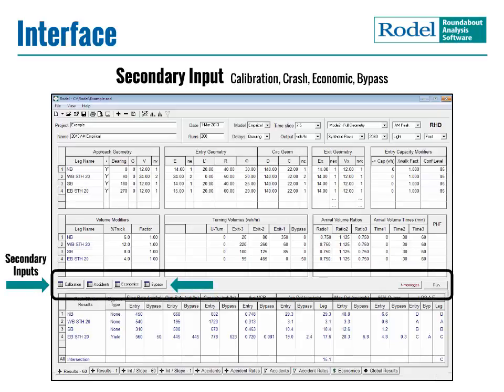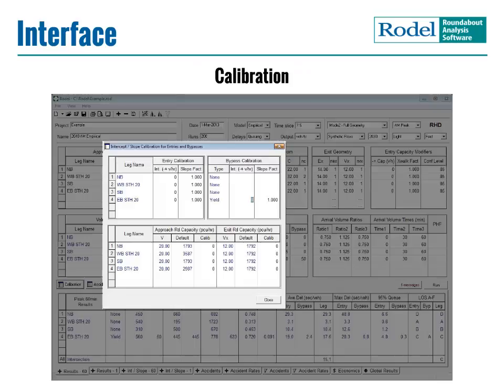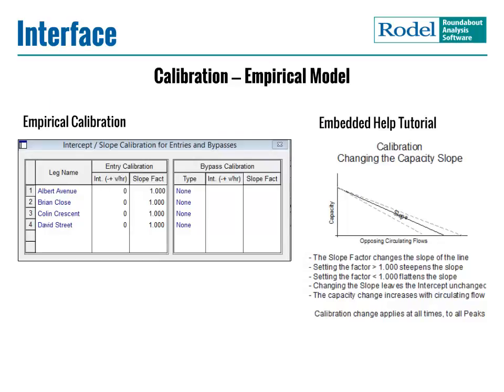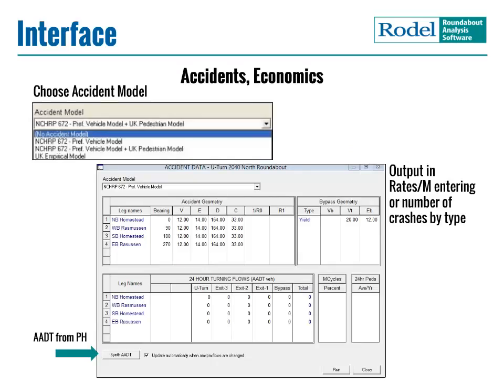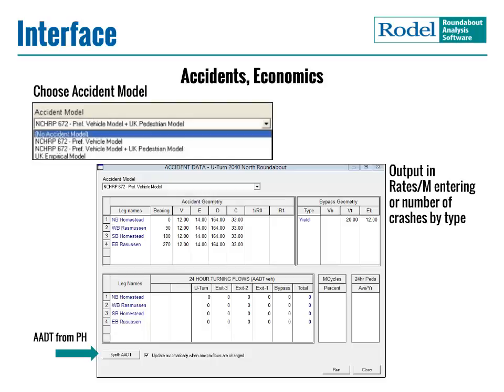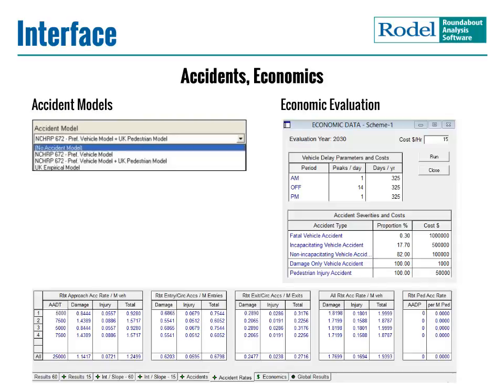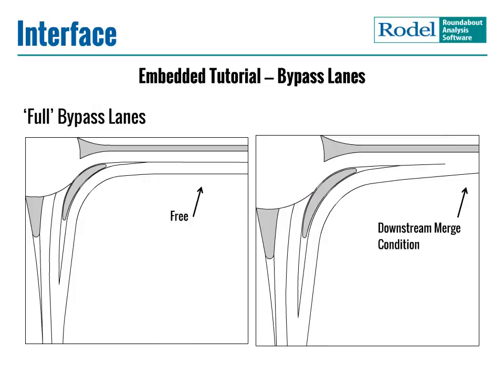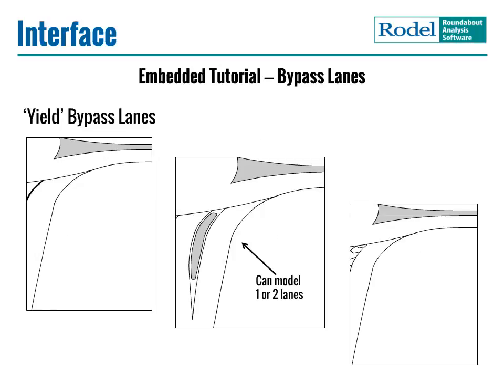Rodel Quick Start Guide, Part 4: Secondary Inputs (Calibration, Accidents, Economics, Bypass Lanes)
This tutorial is an overview of Rodel's interface inputs and outputs: It is part of the Rodel "Program Interface - Quick Start Guide" series.

Rodel has several tiers of training tutorials aimed at expanding knowledge in application.